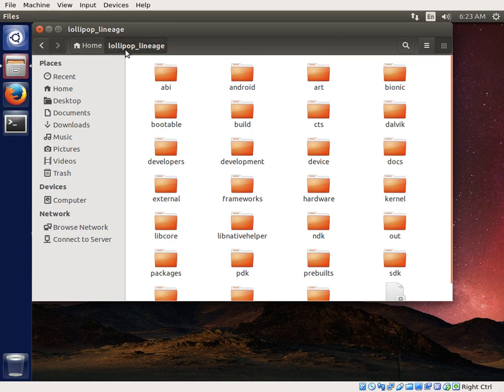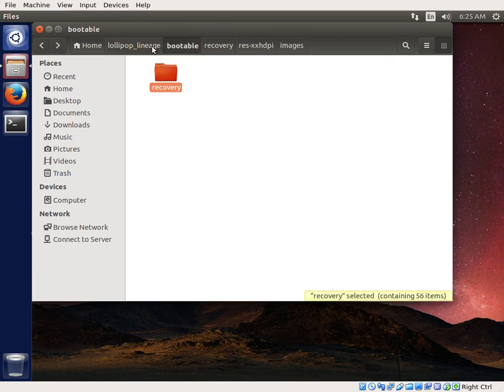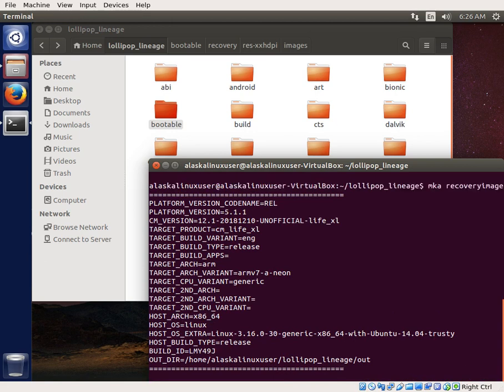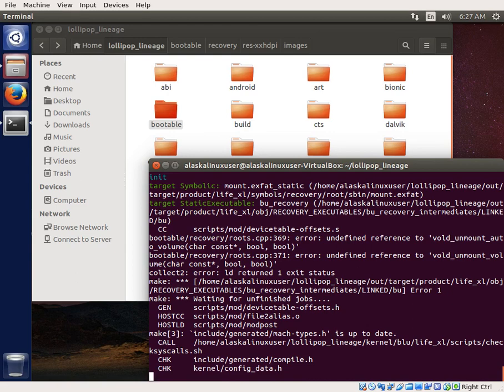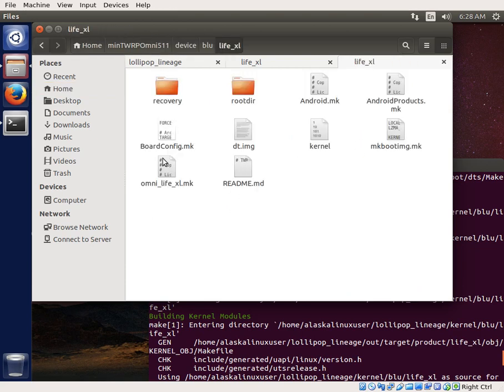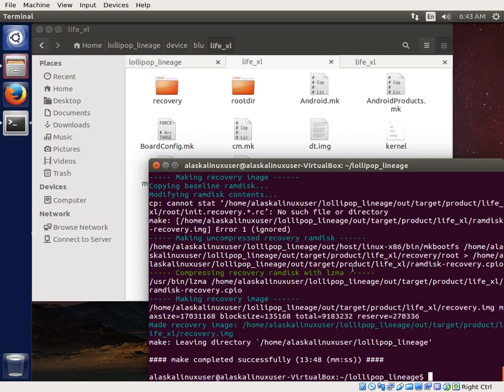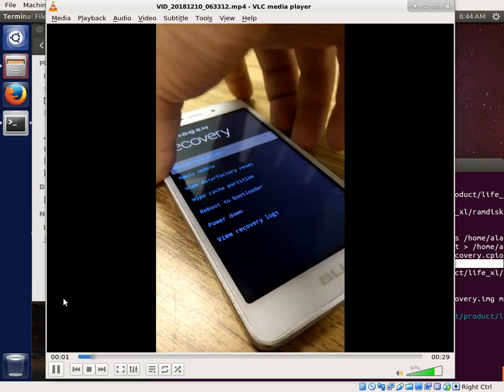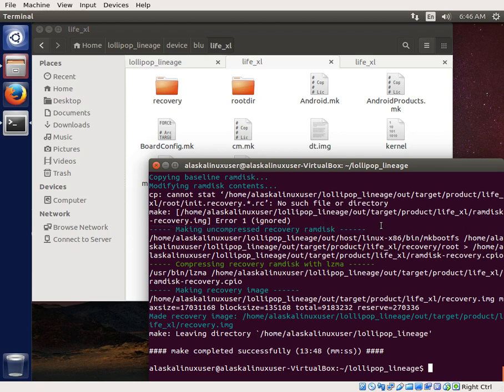Alternative Recoveries: LineageOS or CyanogenMod Recovery